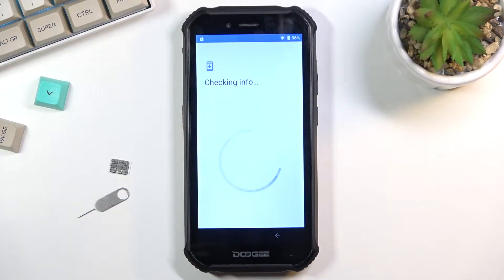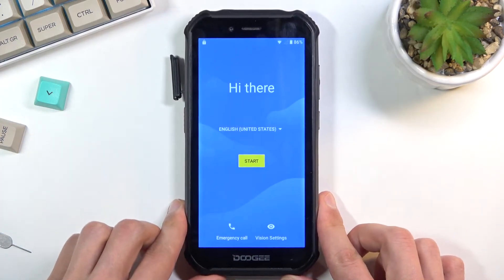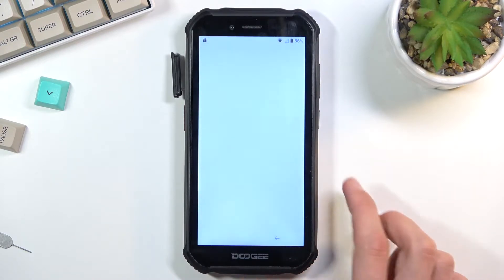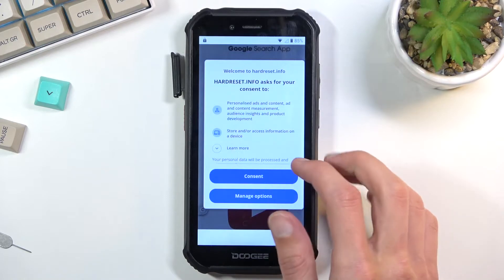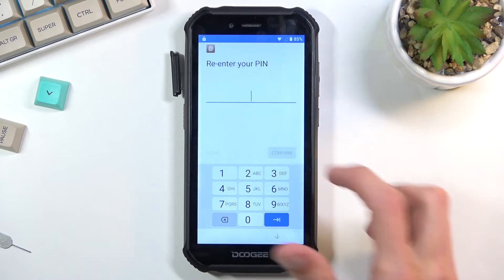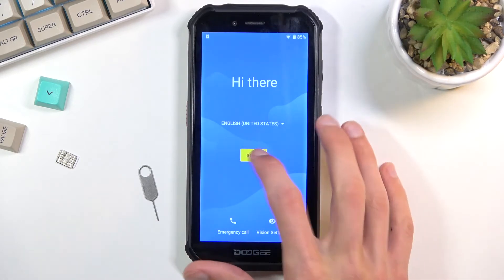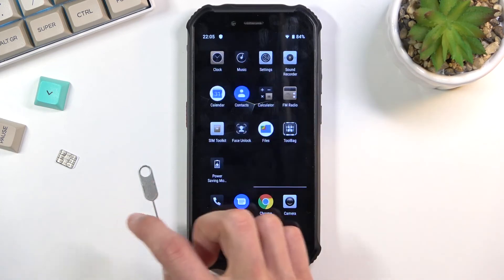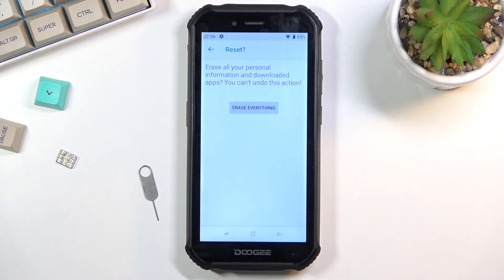Bypass Google Verification DOOGEE S95 Pro | Skip Google Lock | Unlock FRP Android 9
Bypass Google Account Verification from the DOOGEE S95 Pro by following
In this guide, you'll learn how to remove the factory reset protection from the DOOGEE S95 Pro. The DOOGE phone may be locked by Google protection after a hard reset. If you forget your Google password, you can only unlock DOOGEE S95 Pro by following our steps. We'll skip Google verification on the DOOGEE S95 Pro. The method works with every DOOGEE S95 Pro device running Android 11 and August security updates.

How to bypass Google Account protection in DOOGEE S95 Pro with Android 9/10 and 04.2021 security patch? How to bypass Google lock on DOOGEE S95 Pro? How to remove factory reset protection on DOOGEE S95 Pro? How to skip Google lock on DOOGEE S95 Pro? How to unlock DOOGEE S95 Pro? How to bypass Google verification on DOOGEE S95 Pro? How to remove Google lock on DOOGEE S95 Pro?